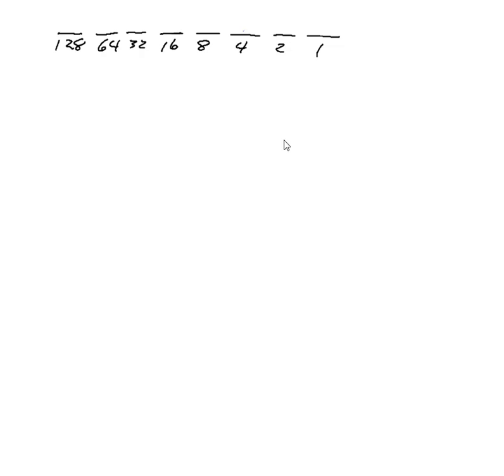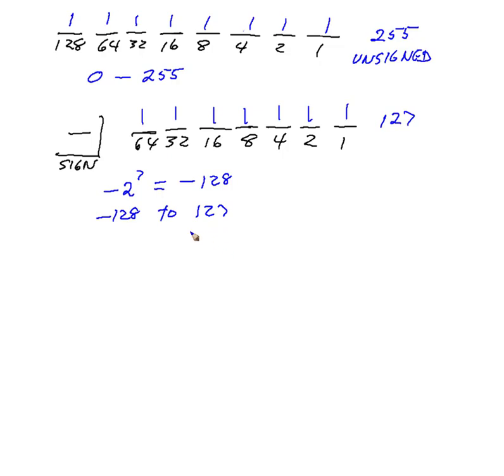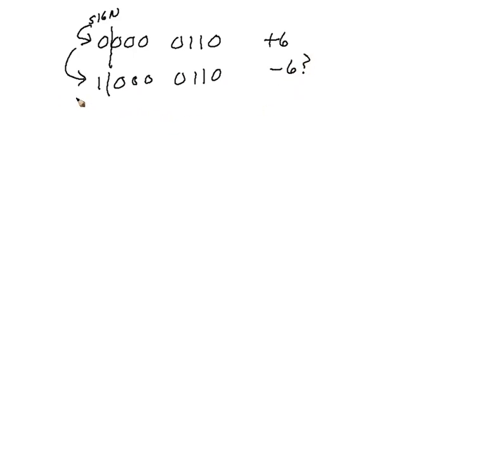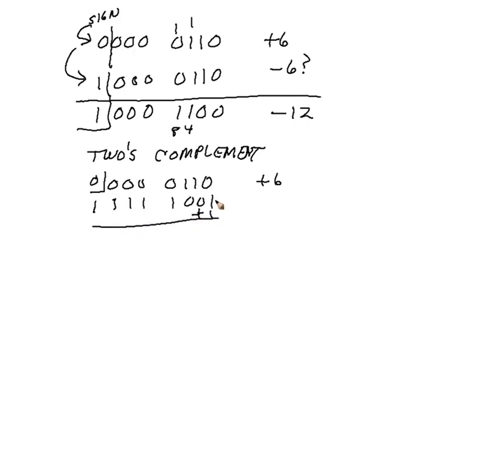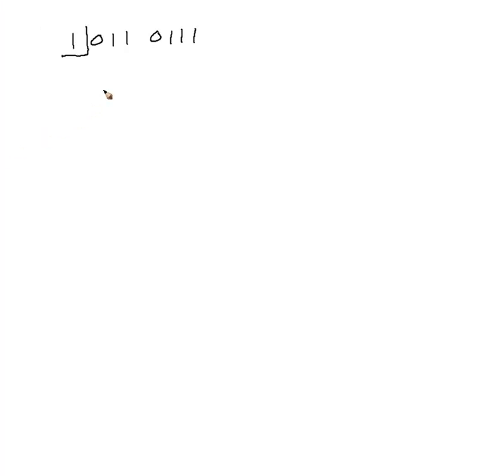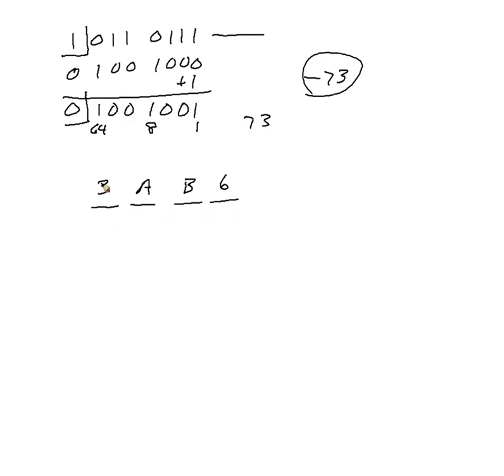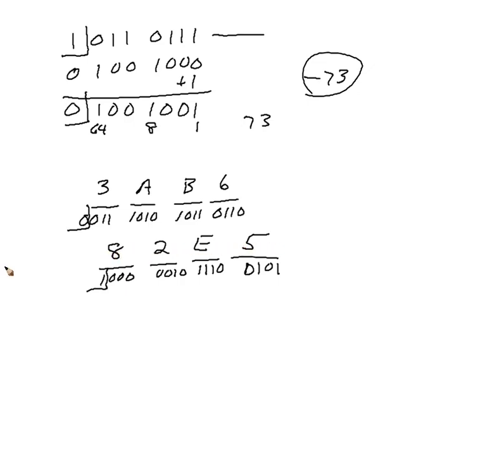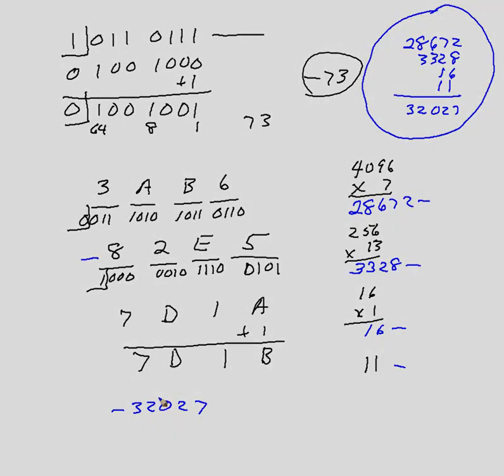COSC-2425, Section 1.3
Signed integers are more involved when converting them or doing math. Watch out for the negatives!